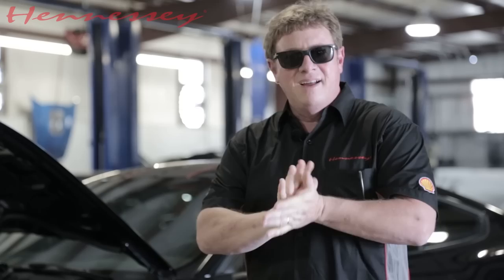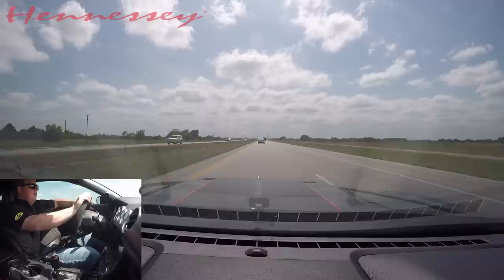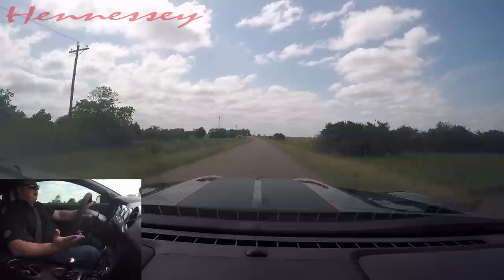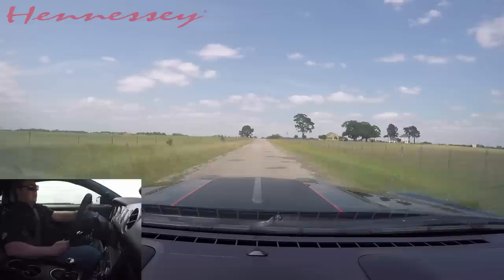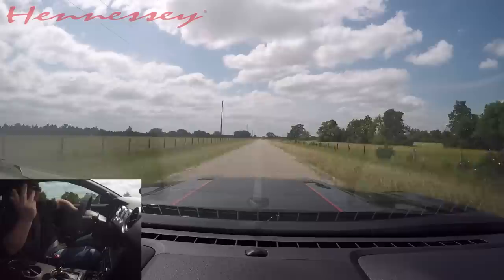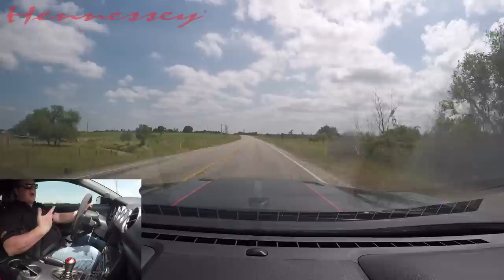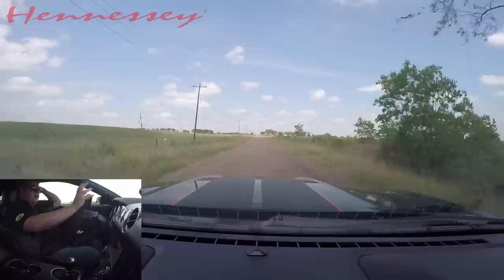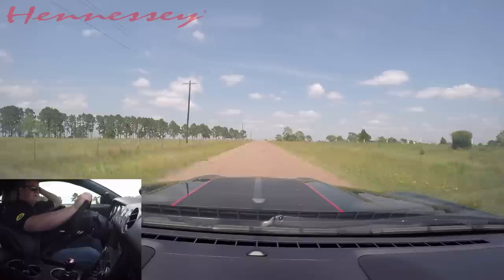Supercharged GT350 Test Drive with John Hennessey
John Hennessey test drives the HPE850 Supercharged GT350 Shelby Mustang and gives his driving impression while also talking about the new Ford GT, Raptor / VelociRaptor and Focus RS.